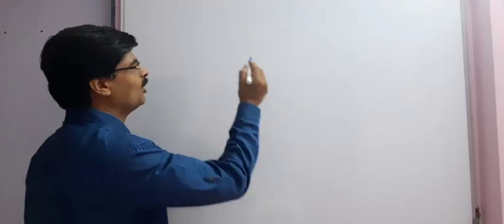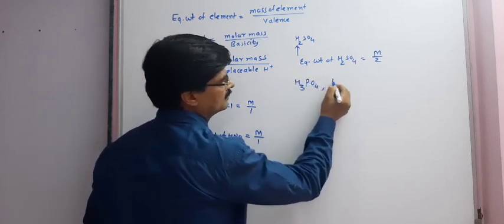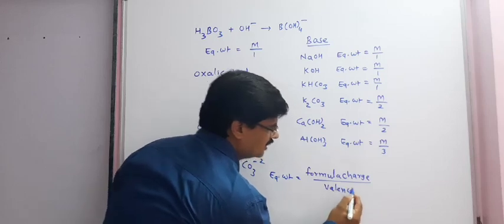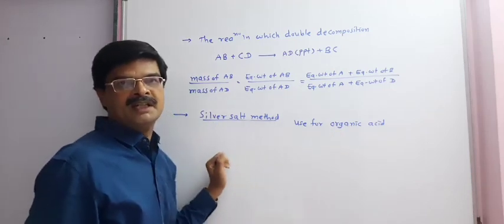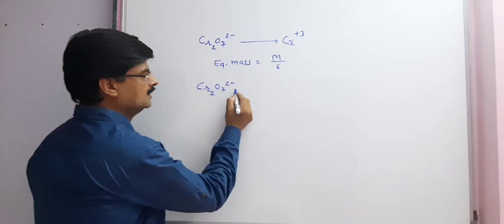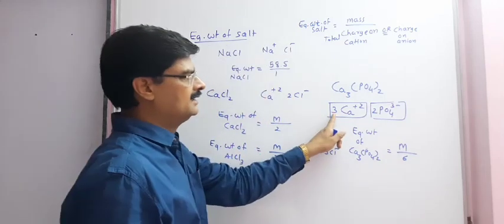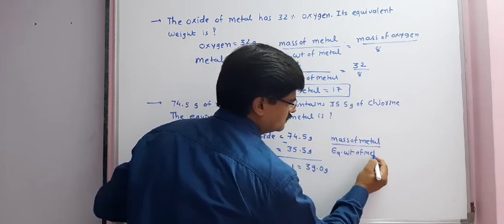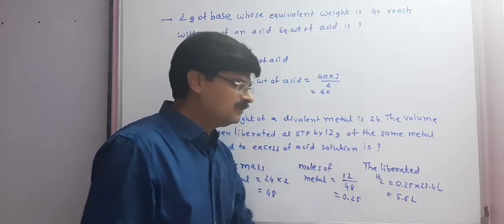SOME BASIC CONCEPTS OF CHEMISTRY STD 11 (PART 9) | EQUIVALENT WEIGHT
Equivalent Weight & numericals based on it